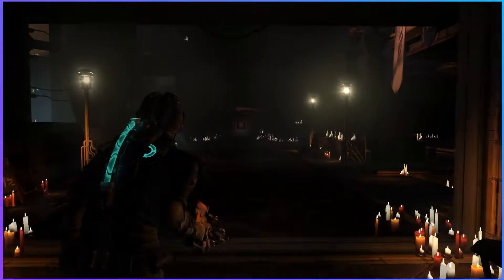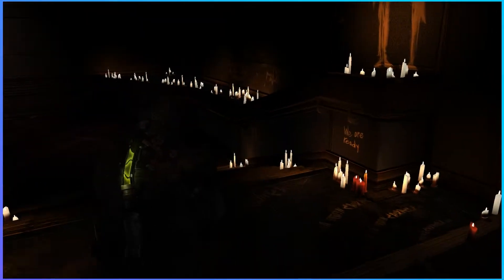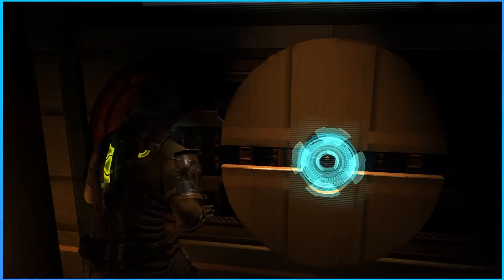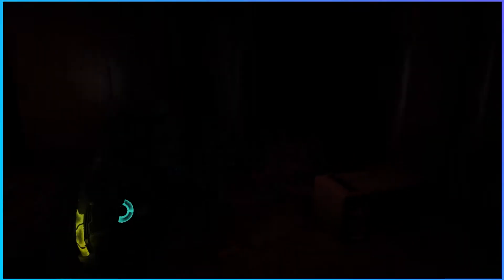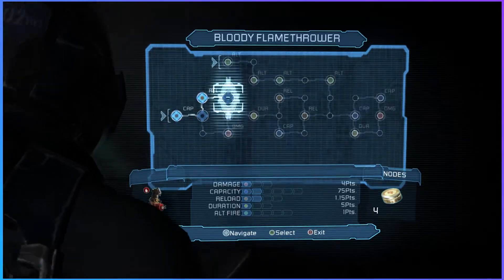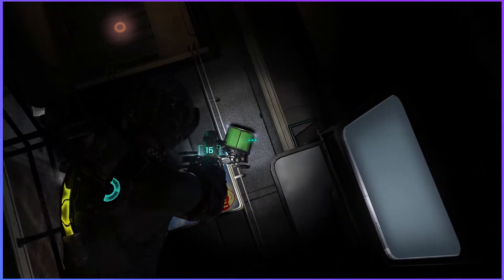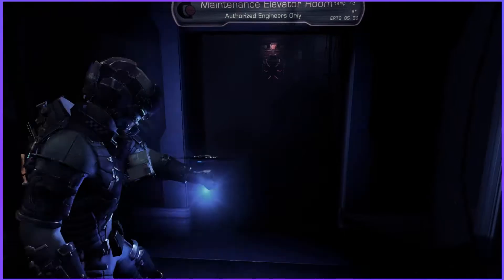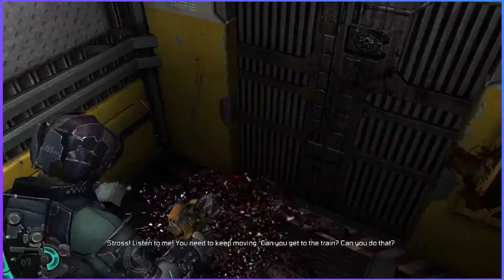Taking Your Breath Away | Dead Space 2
Tyler is once again on the sticks, as we continue Isaac Clarke's story in Dead Space 2!

Comment and Like, let us know what you think. We are listening